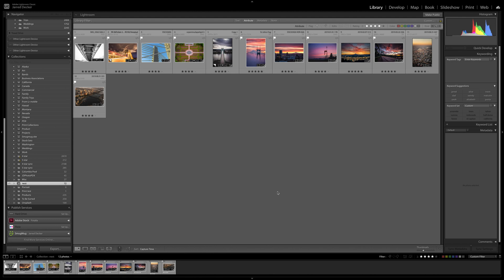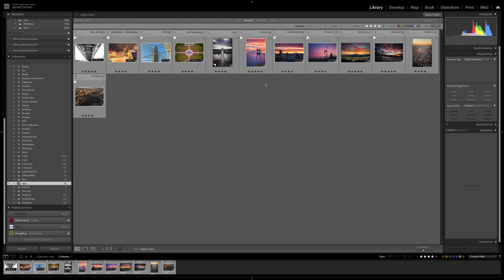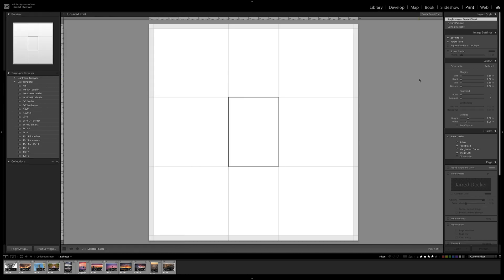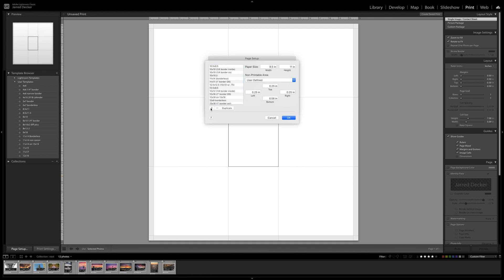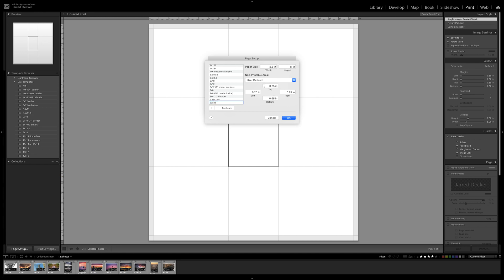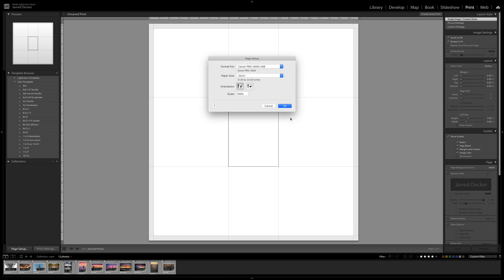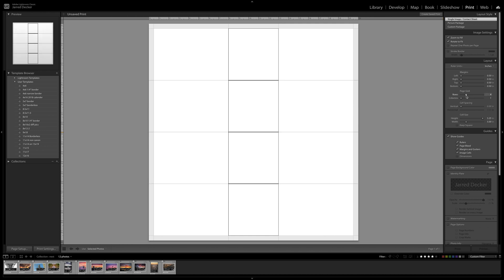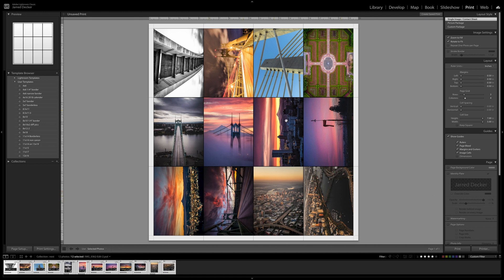Using Adobe Lightroom to Print Several Photos on One Page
This video shows you how to use Adobe Lightroom to "nest" your images, or put them all on one page for printing to a large format professional printer.